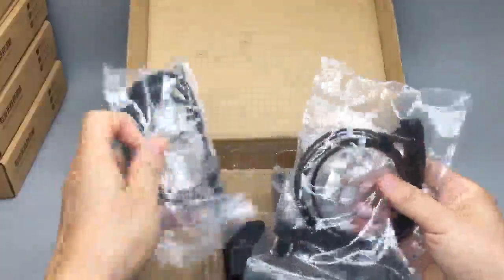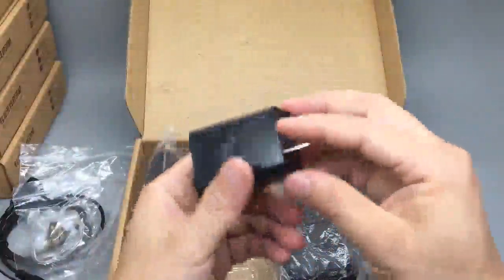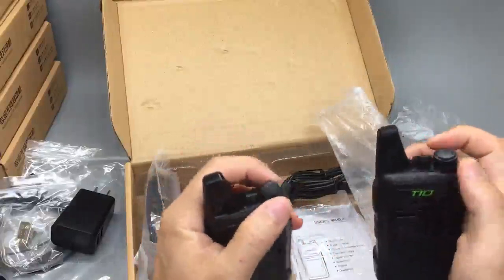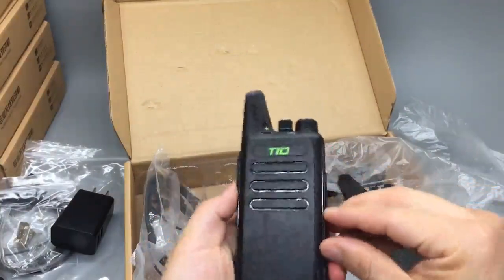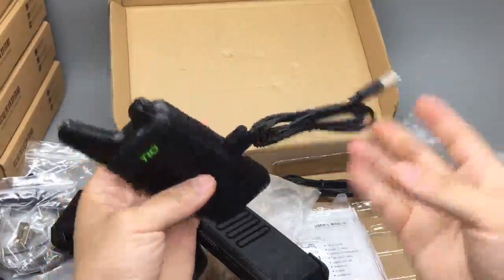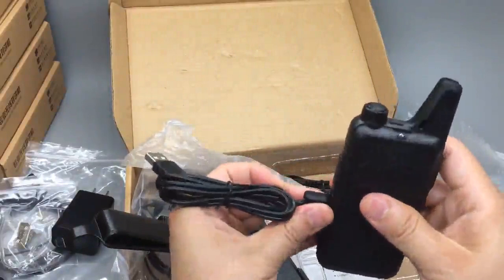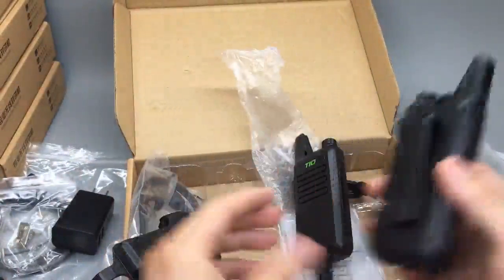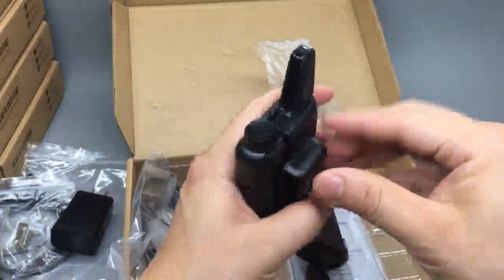TID TD M8 Two Way Radio Walkie Talkies Rechargeable 16 CH VOX Walkie Talkies